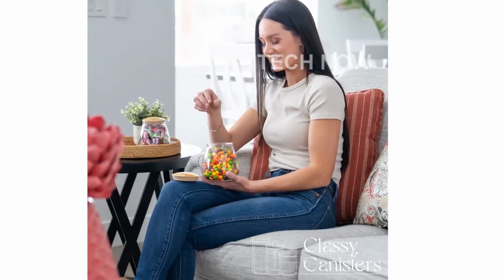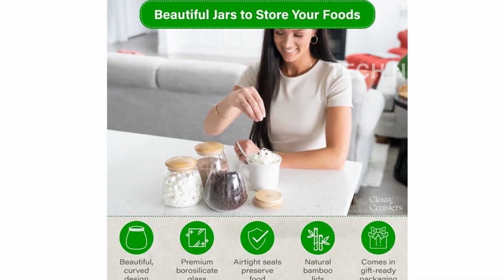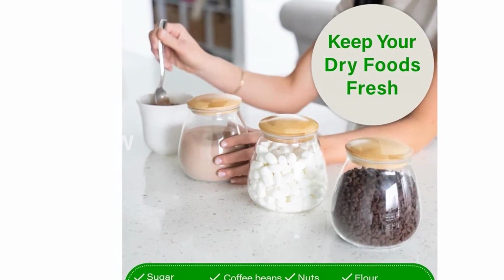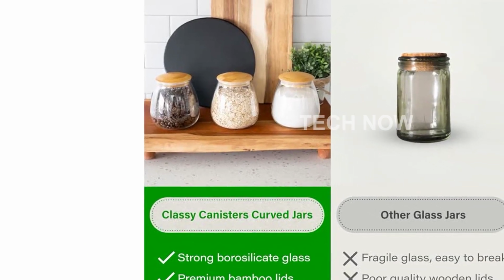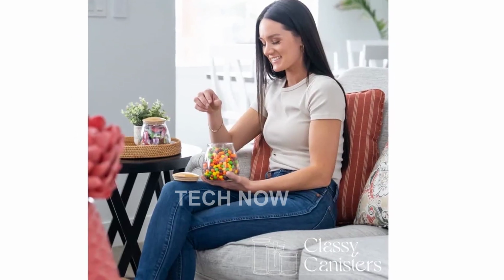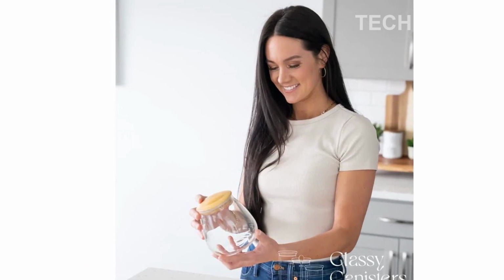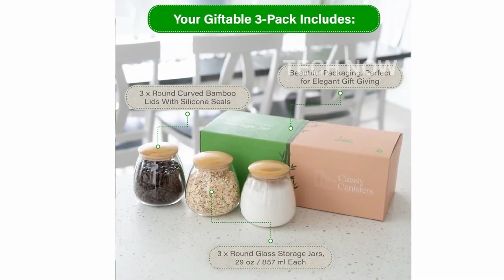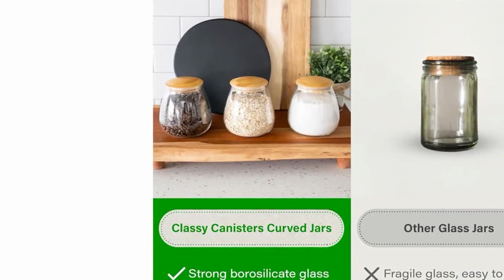Review Modern Round Glass Jars with Bamboo Lids for Coffee, Sugar & Pasta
In this video, we're introducing our Set of 3 Round Glass Jars With Bamboo Lids. These modern glass storage containers are perfect for storing coffee, sugar, candy, rice, pasta, and more. Made from 29 ounce borosilicate glass, these decorative canisters come with airtight lids, ensuring your food stays fresh for longer. Organize your kitchen in style with these sleek and functional glass jars. Check out the video to see them in action!